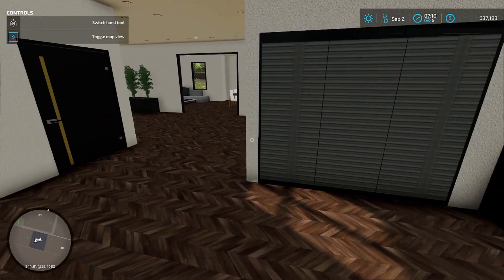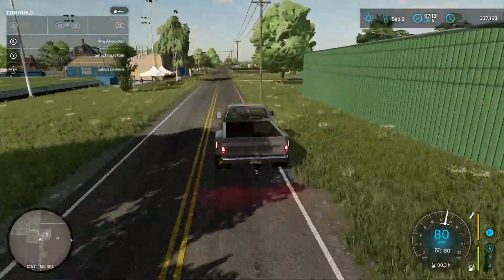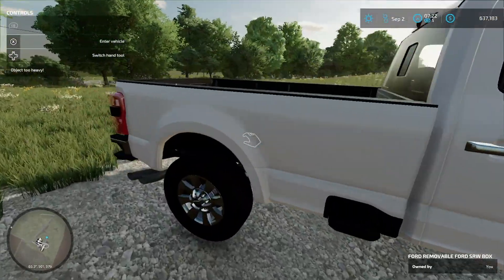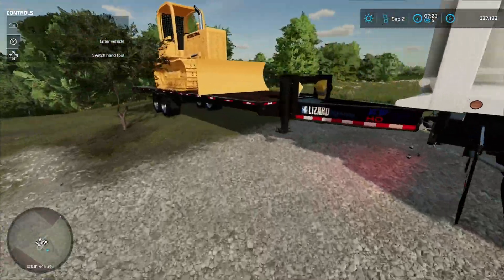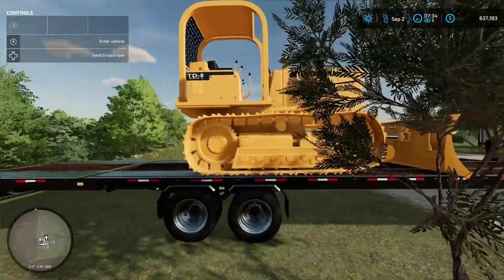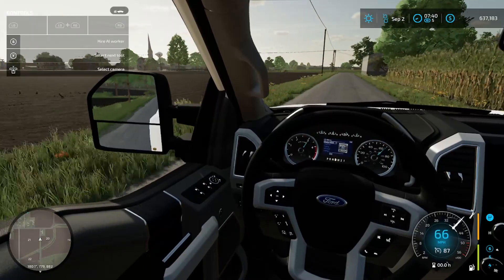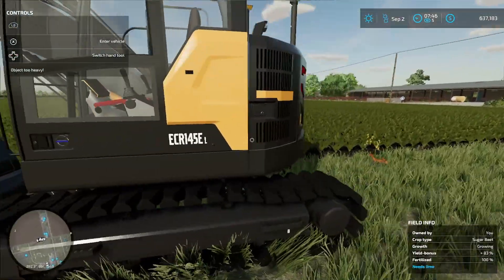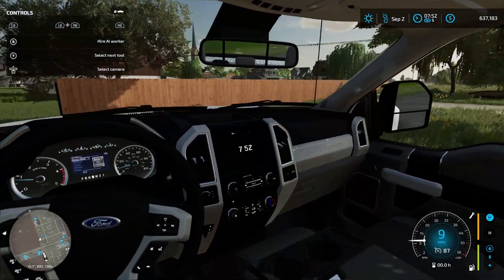Landscaping series!!!! New Map